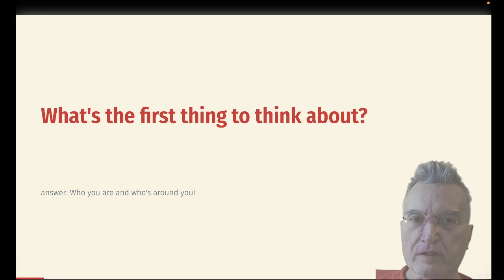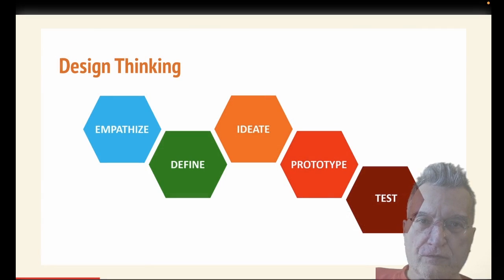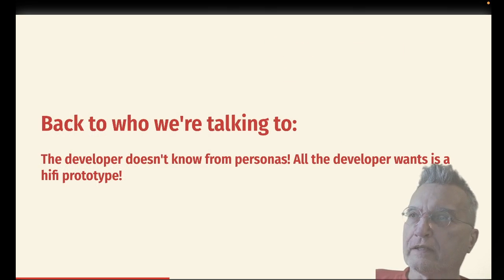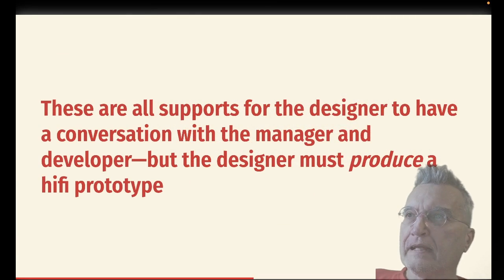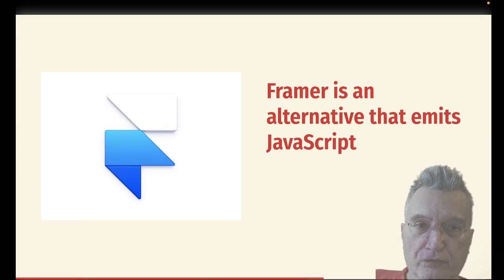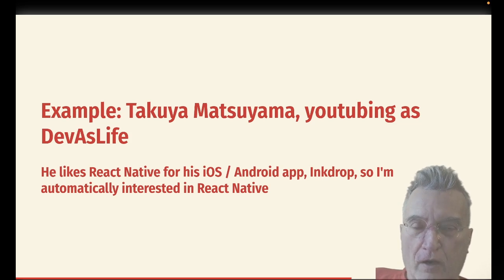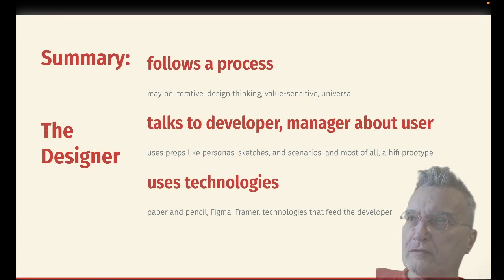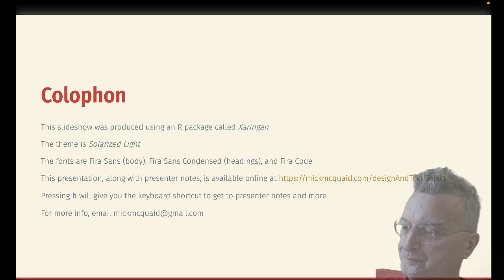Design and Technology Selection